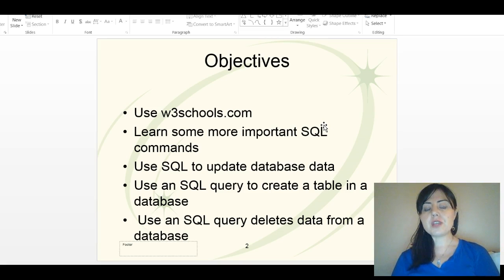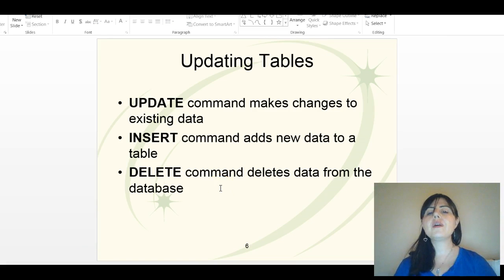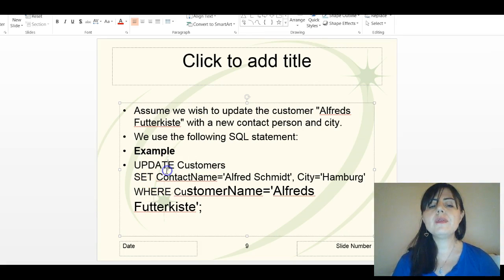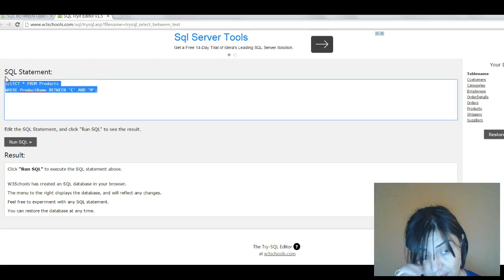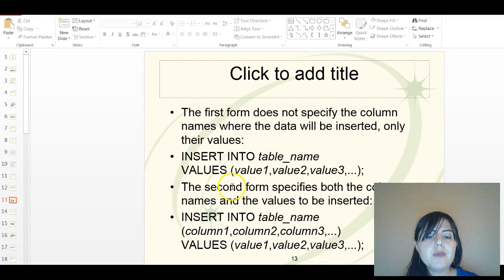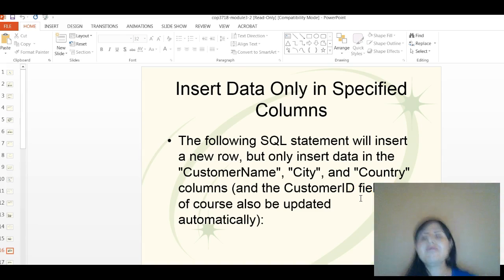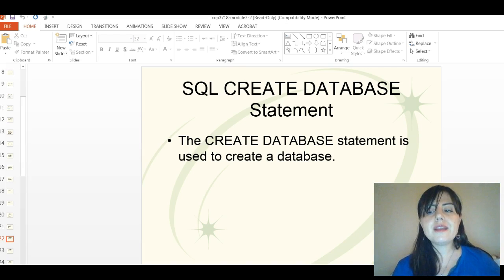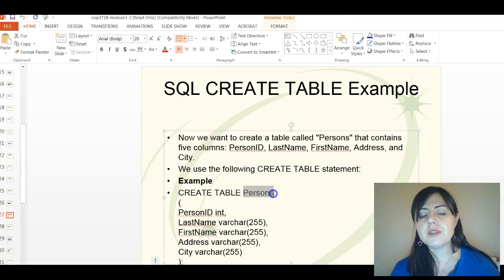Module 3 part 1 video lecture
Lila rajabion cop3718 database